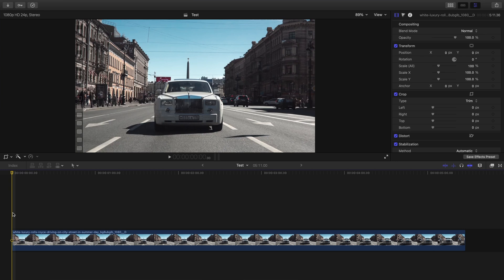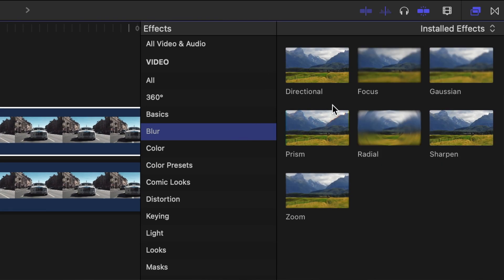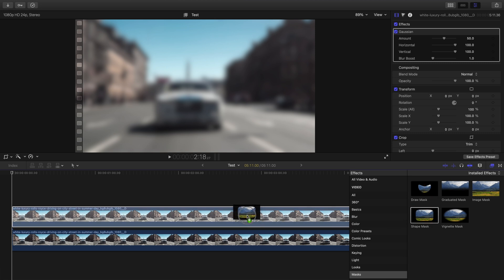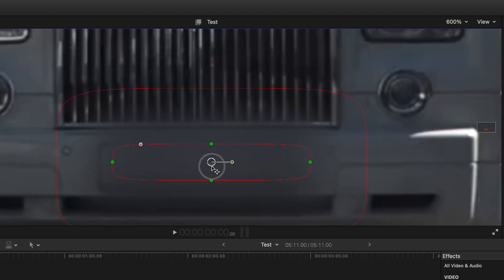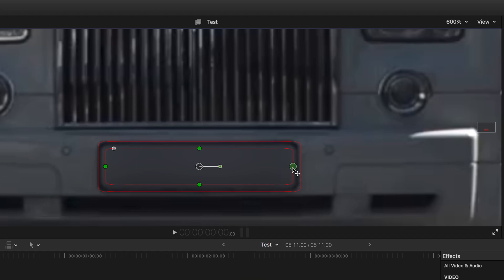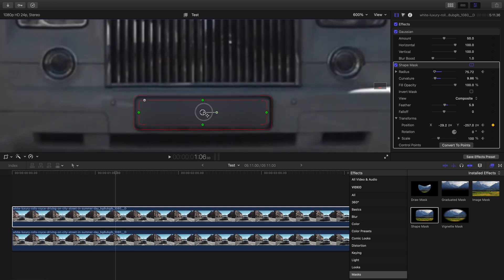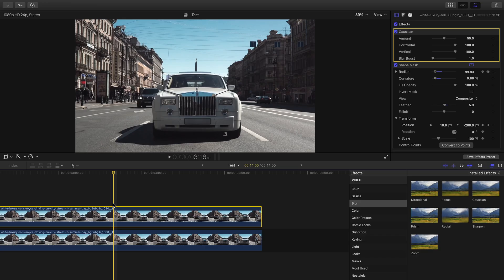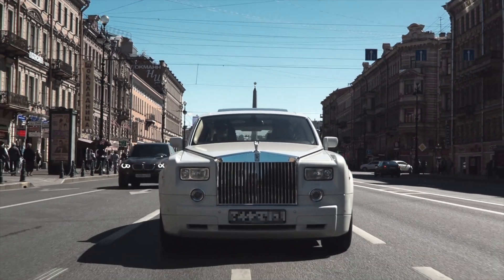Easily CENSOR Parts of Video in Final Cut Pro | No Plugins Required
Learn how to easily censor stationary or moving subjects or objects in video using Final Cut Pro. In this video, we’ll take a look at how to use the tools built right into Final Cut Pro to precisely censor parts of video, whether they stay in the same spot or move throughout the frame. We’ll use a combination of masking and keyframing to achieve the same results you would with an expensive plugin.